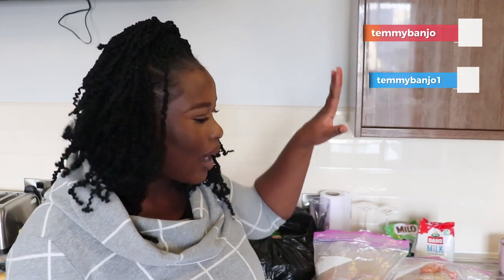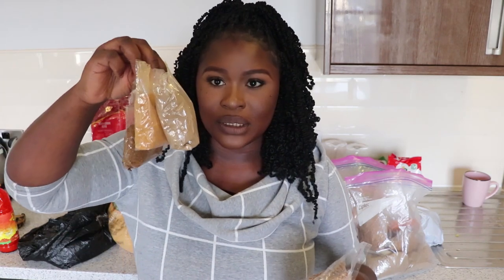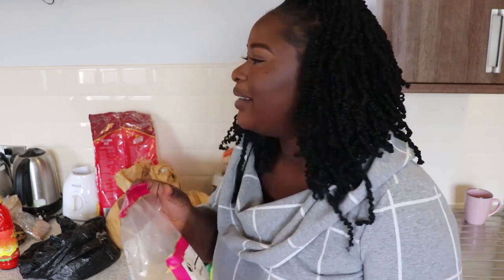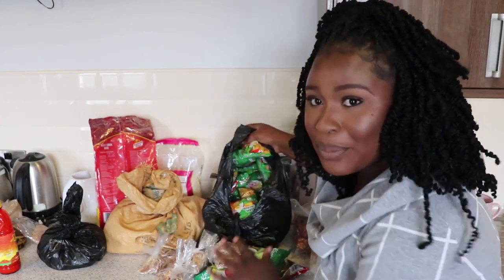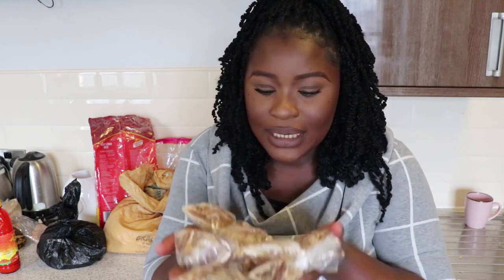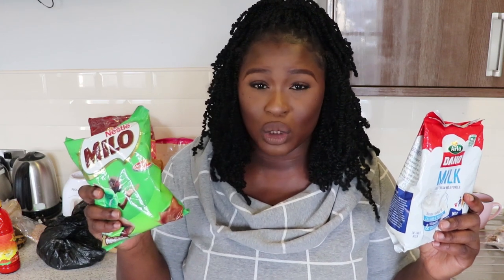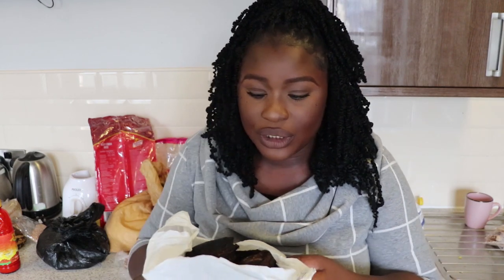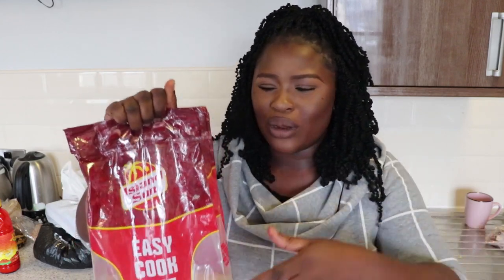African\Nigerian foods to bring to the Abroad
I have diligently mention the African foods you should bring to the United Kingdom if you have plans of coming here. I also stated the prices and instances where you can bring some food stuff in abundance and the food stuff you shouldn’t bring at all.